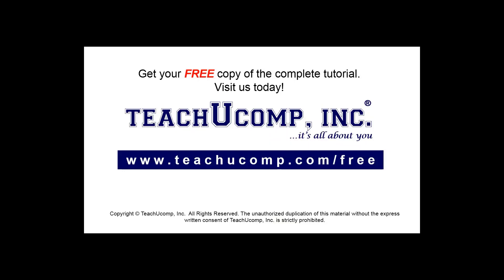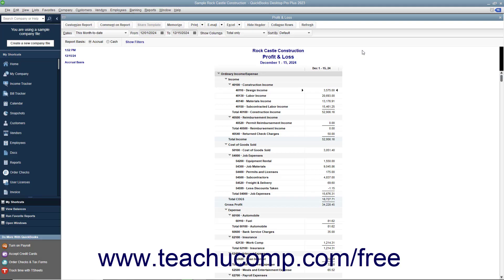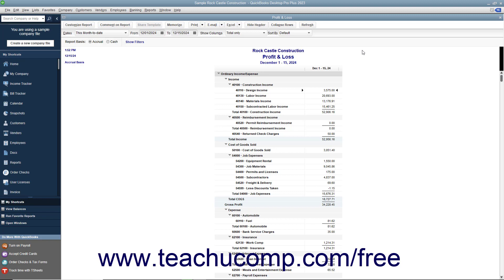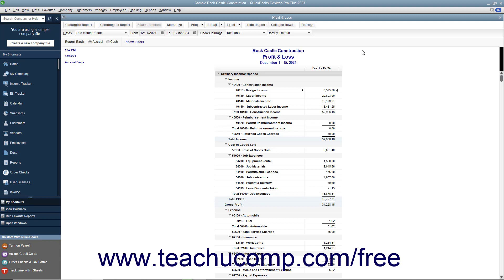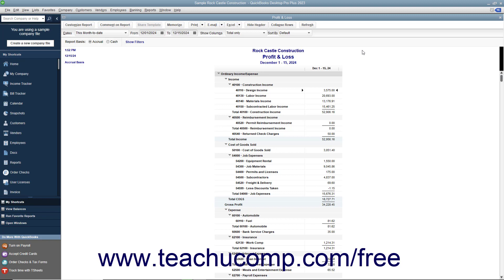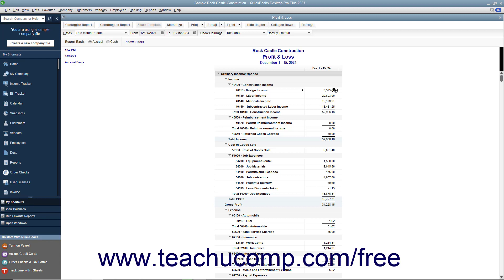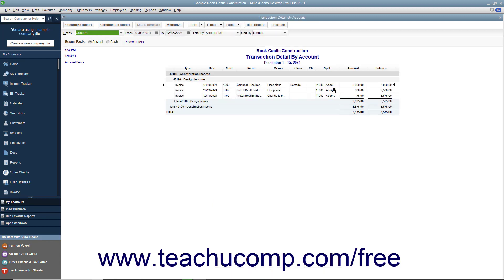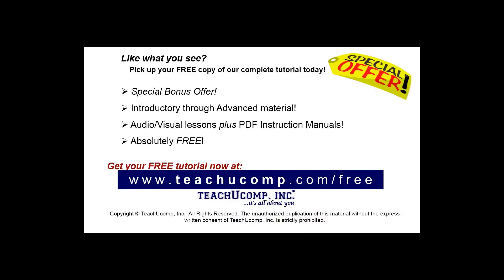Learn How to Use QuickZoom in Intuit QuickBooks Desktop Pro 2023: A Training Tutorial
This QuickBooks tutorial video shows you how to use QuickZoom in reports in QuickBooks 2023.

This QuickBooks Desktop tutorial video helps you learn how to use QuickZoom in reports in QuickBooks Desktop 2023 to trace data in reports and graphs back to its source. This video is from our complete QuickBooks training, _Mastering QuickBooks Made Easy_ ™. *To get the full QuickBooks training, please visit:*